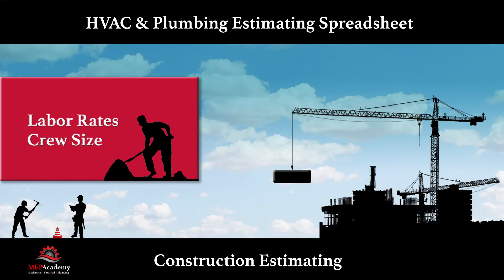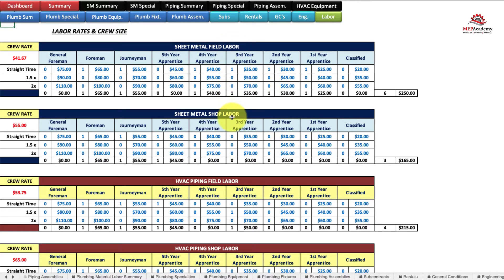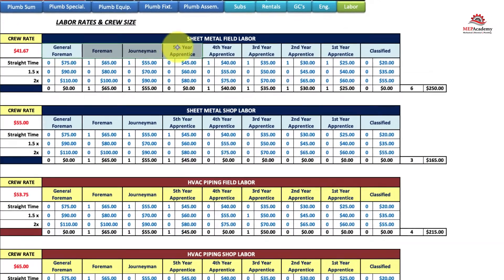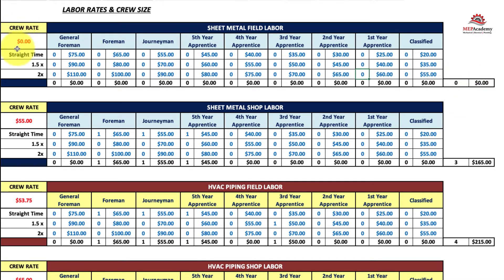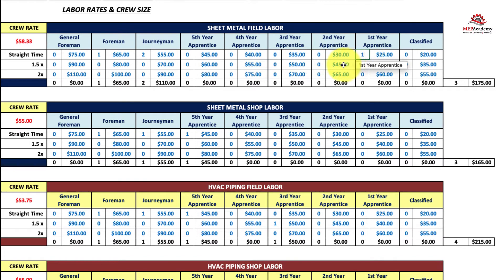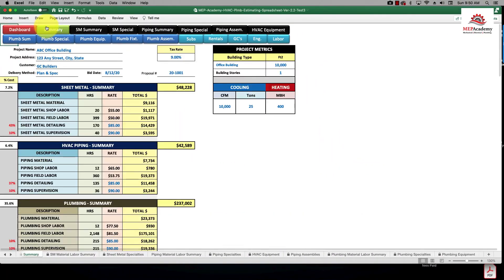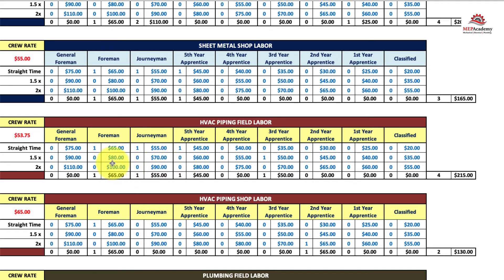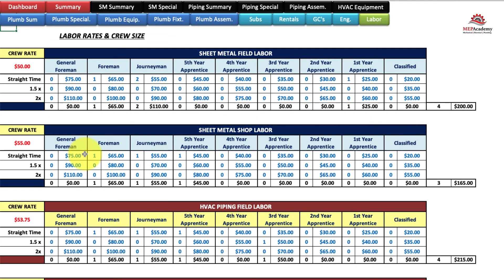Construction Labor Rates and Crew Size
How to fill out the labor rate tables and choose your crew size within the HVAC and Plumbing Estimating Spreadsheet created by the MEP Academy.

HVAC & Plumbing Estimating Spreadsheet